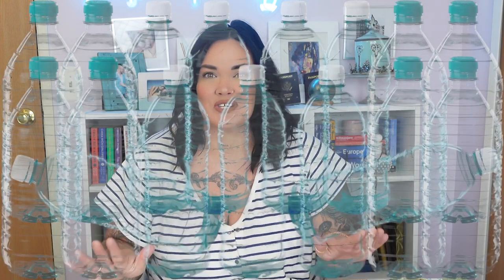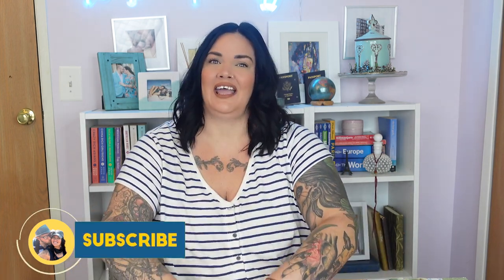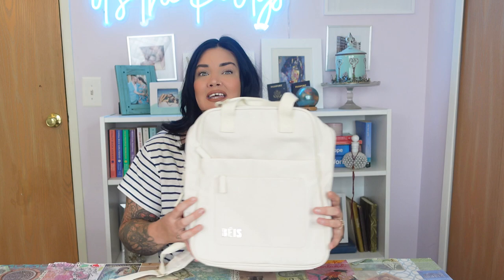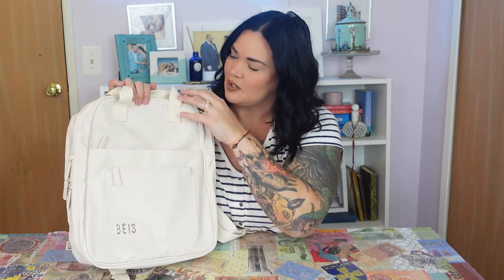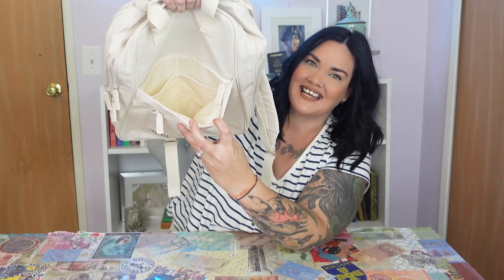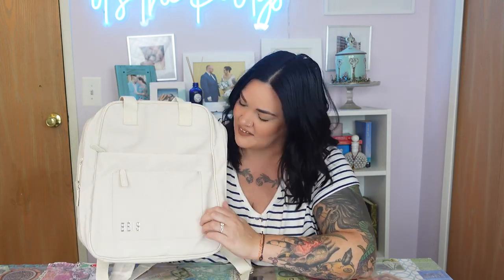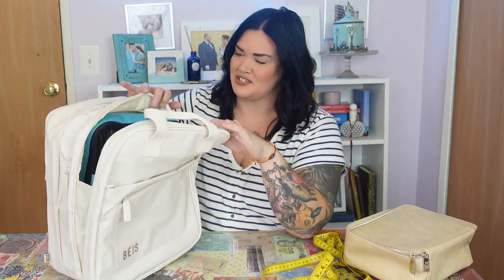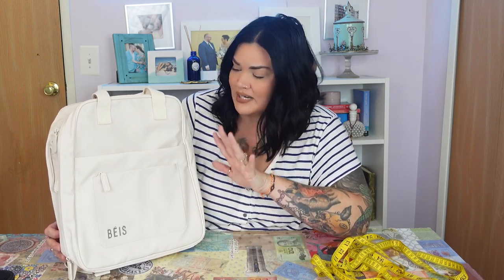NEW Beis Recycled Expandable Backpack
Today, I am doing a luggage review on the NEW Beis Recycled Expandable Backpack. I am so excited for their recycled collection, and for anything sustainable travel. I am also so excited that it EXPANDS! This could be such a great personal item for the plane, and a great daypack during travel.

In their recycled collection, they also have their Beis North to South Tote, Beis East to West tote, Beis cosmetic organizer, and Beis jewelry case.

This travel backpack is a great addition to the Beis carry on, as it slips right over the handle with its trolley sleeve.

Hope you enjoyed this It's the Kellys luggage review!